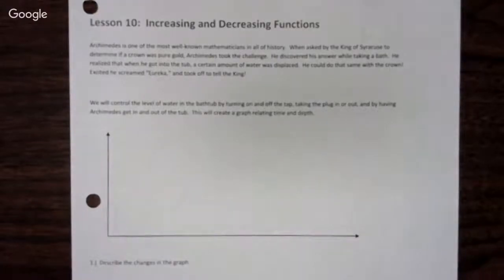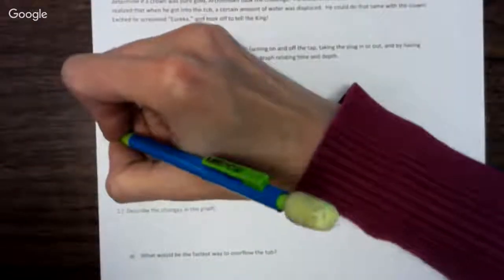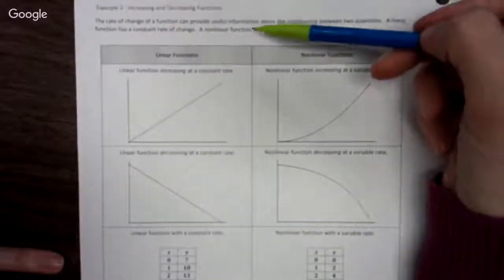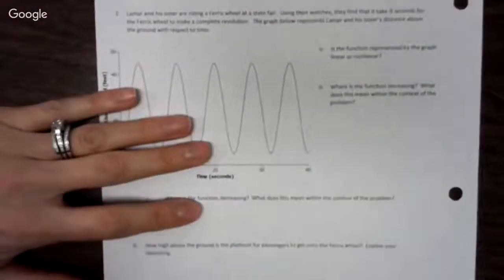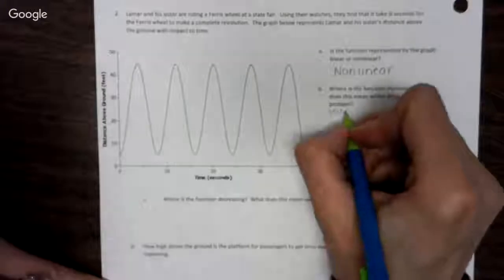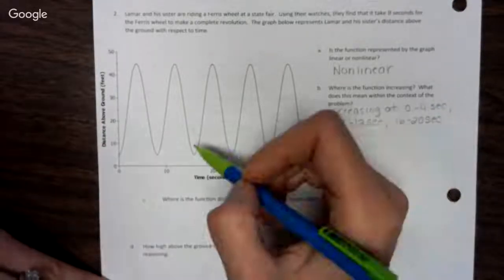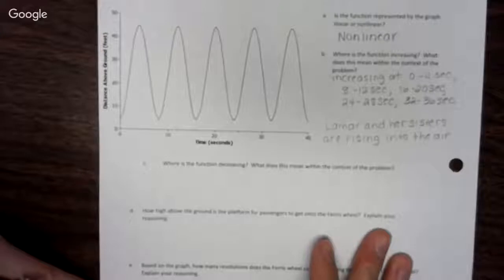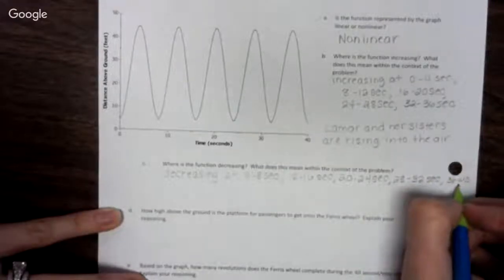Grade 8 - Unit 3: Lesson 9